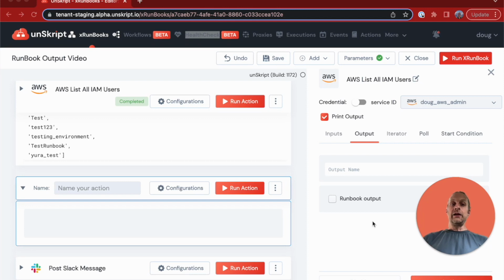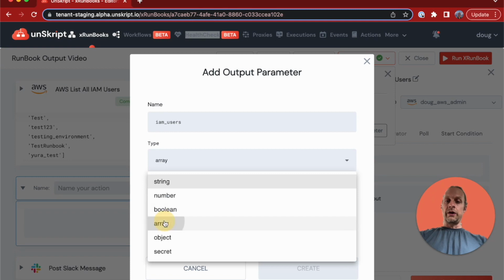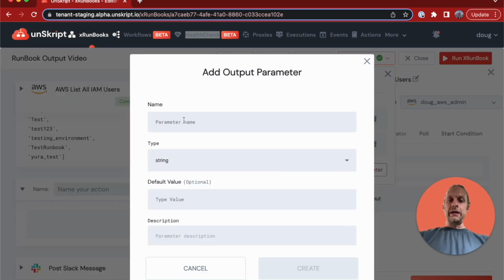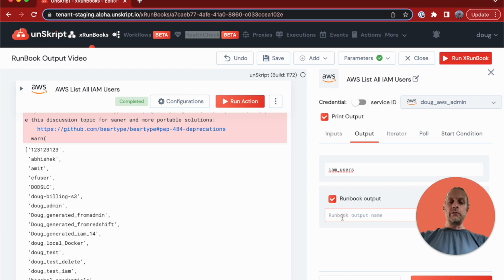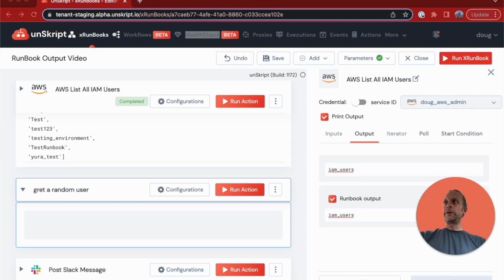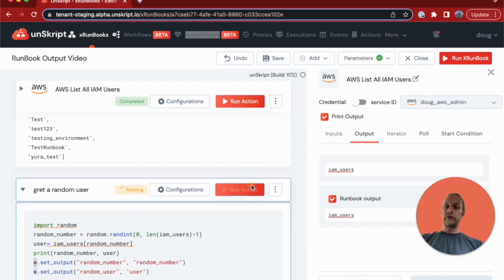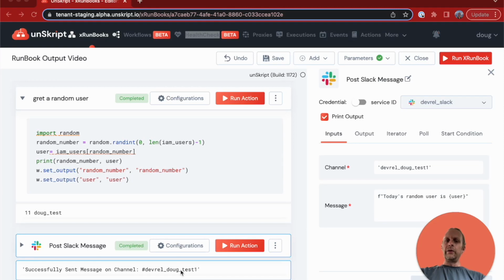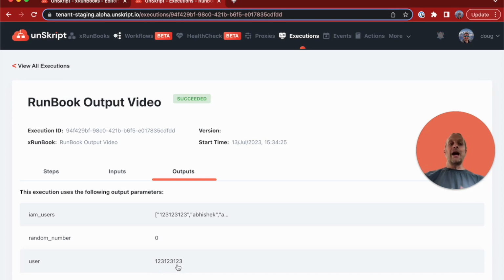uNskript Creating RunBook Outputs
Some RunBooks are in the middle of a workflow. Inputs are sent in... and outputs need to be passed on to the next step.

In this video, we walk through the configuration steps to create RunBook outputs.